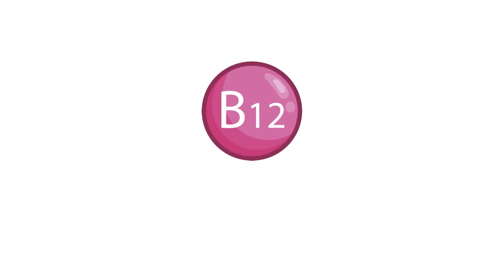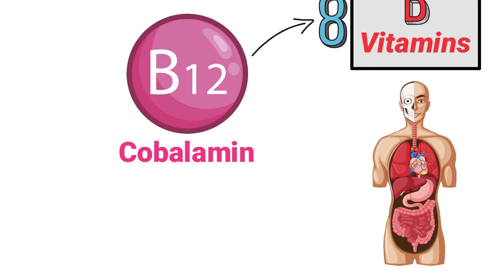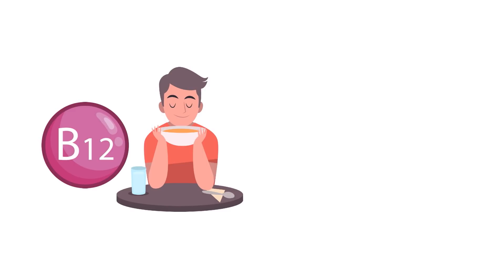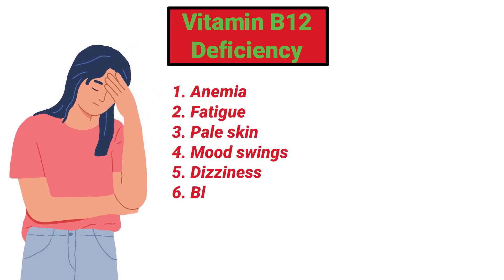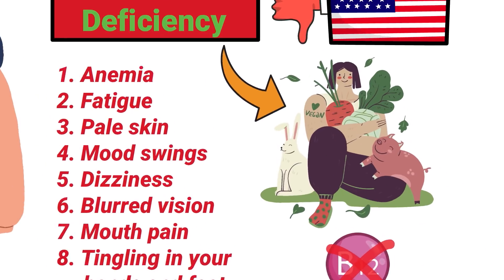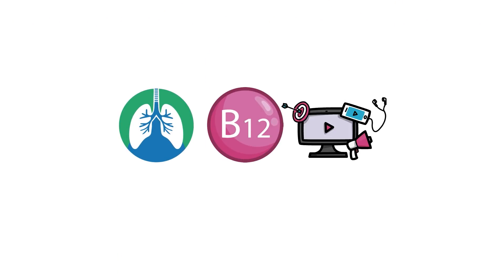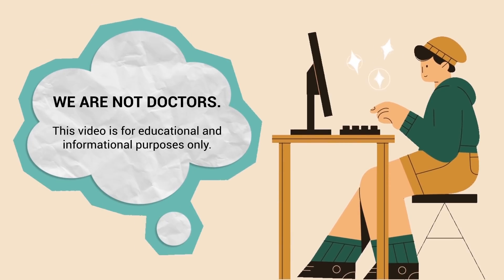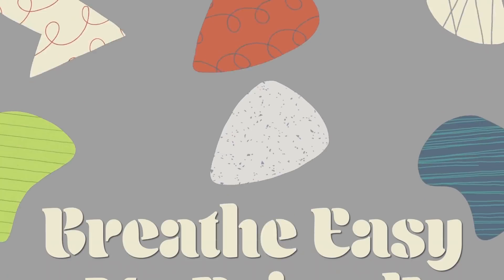What is Vitamin B12? (Medical Definition) | Quick Explainer Video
What is Vitamin B12? This video covers the medical definition and provides a brief overview of this vitamin.

➡️ What is Vitamin B12?
Vitamin B12 (cobalamin) is one of the eight B vitamins that play a role in our body systems. It's a water-soluble vitamin that is involved in cell metabolism and the production of DNA. This vitamin also plays a role in the synthesis of myelin, which is important in order to keep the nervous system functioning properly. It also helps with the maturation of red blood cells that are located in bone marrow.

➡️ Vitamin B12 Foods:
- Meat
- Fish
- Poultry
- Eggs
- Dairy products
- Fortified breakfast cereals

➡️ Signs and Symptoms B12 Deficiency:
- Anemia
- Fatigue
- Pale skin
- Mood swings
- Dizziness
- Blurred vision
- Mouth pain
- Tingling in your hands and feet

Vitamin B12 deficiency isn't common in the United States due to the regular diet of most people. However, it is more common amongst vegans and vegetarians because plant foods do not typically contain this vitamin. For those unable to get this vitamin from their diet, it can also be consumed as an oral supplement, injection, or nasal spray. Vitamin B12 is generally considered to be safe, however, this is something that must be discussed and should be recommended by your physician.

⏰TIMESTAMPS
0:00 - Intro
0:17 - What is Vitamin B12?
0:45 - Vitamin B12 Foods
1:05 - Signs and Symptoms B12 Deficiency
1:20 - Vitamin B12 Deficiency